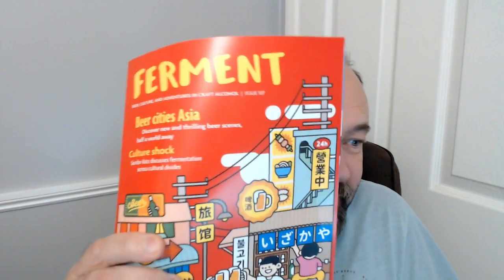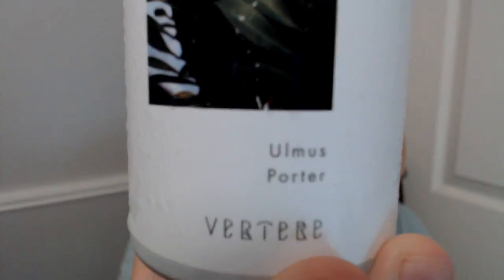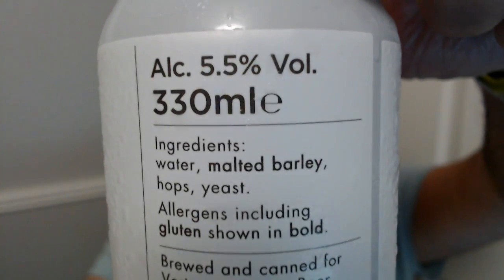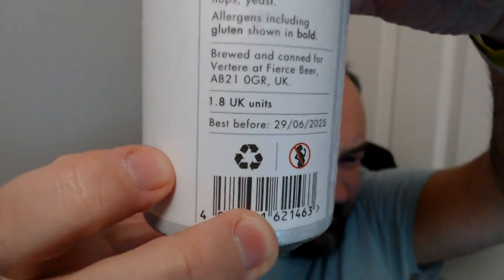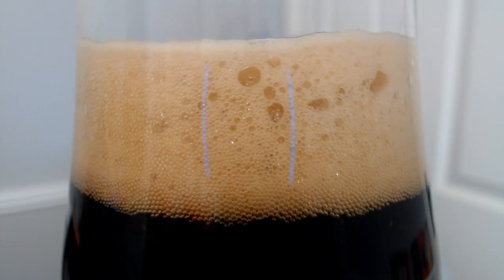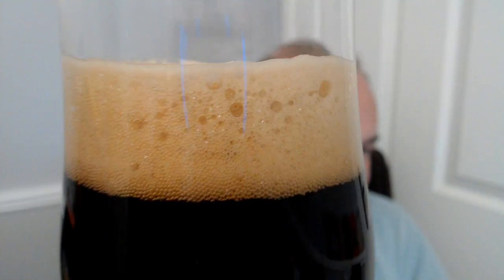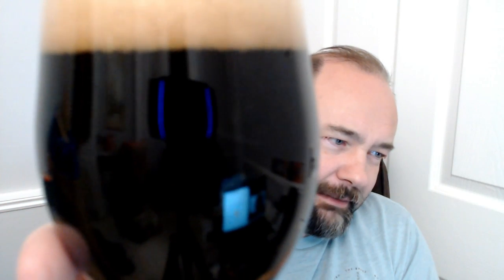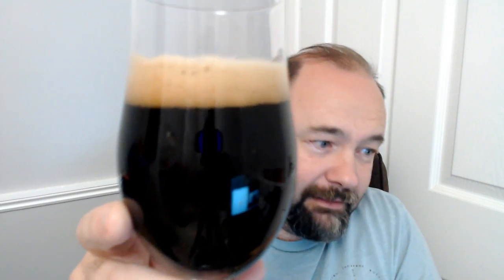Ulmus Porter by VERTERE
This was a really 'clean' beer. I have likened this to being filtered through Charcoal. Nothing Standout in both Aroma or Flavour but nothing out of place either. Well done